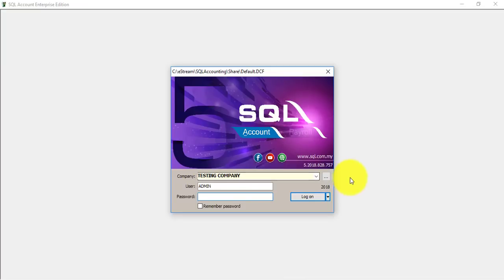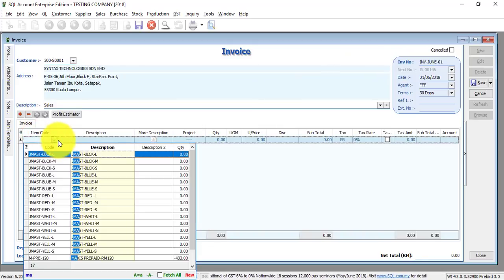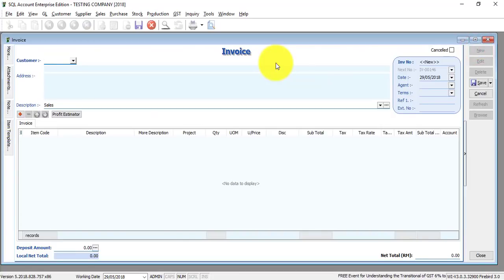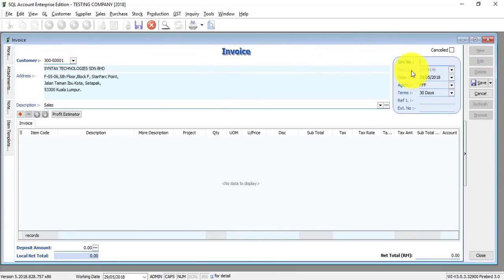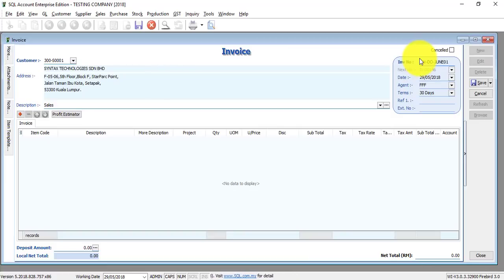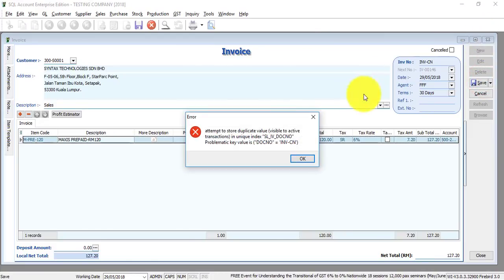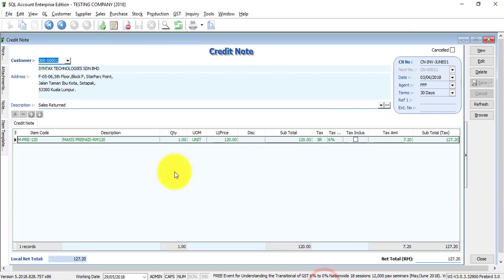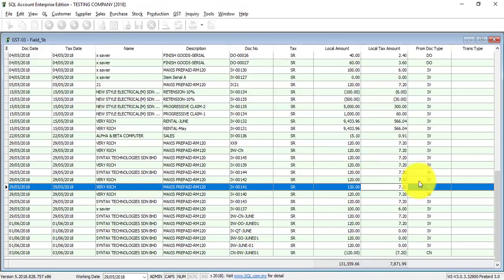Bryan Cheong-SQL Accounting System v757 GST6% to GST 0% English Tutorial Video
Bryan Cheong elaborate few critical points on how Accounting System v757 can help you to handle GST changes from 6% to 0% starting 1.6.2018. This definitely a MUST watch videos for all SQL Accounting System user especially GST Registrant.